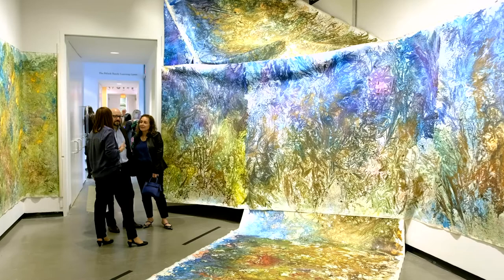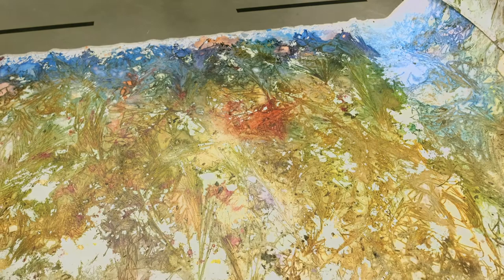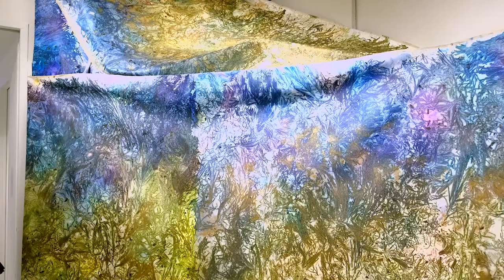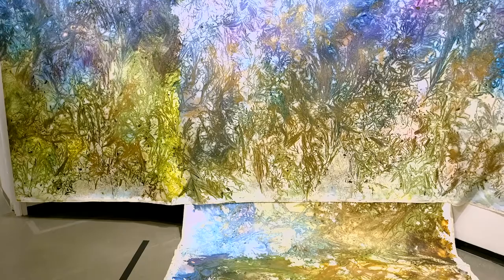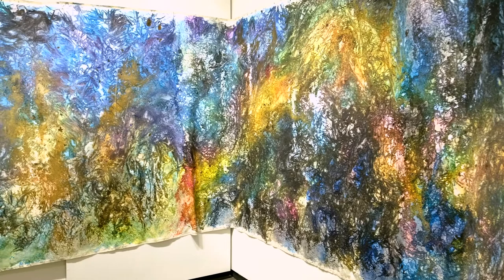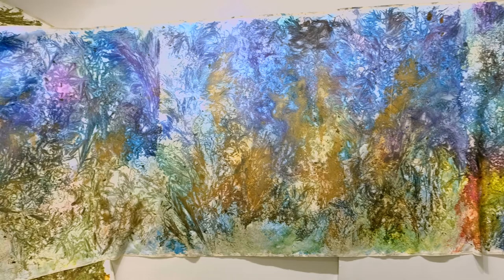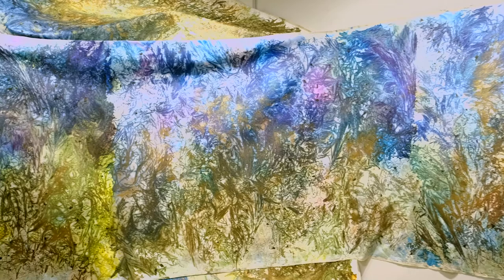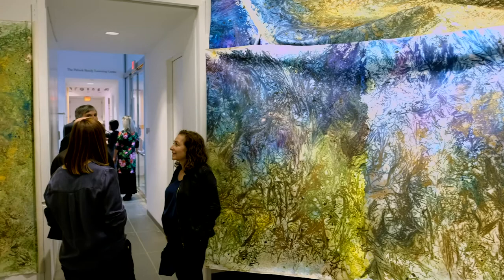Rotem Reshef @ KMA_v2_YouTube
Courtesy Margaret Fox Photography